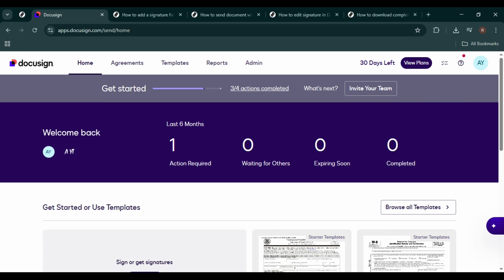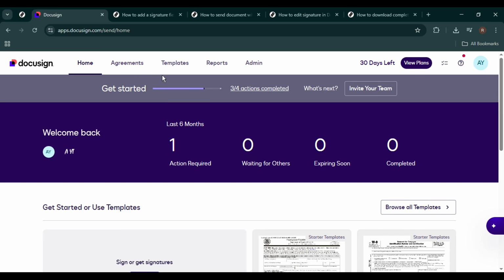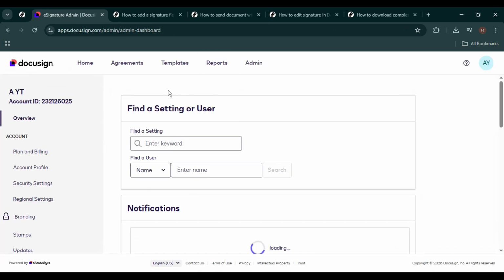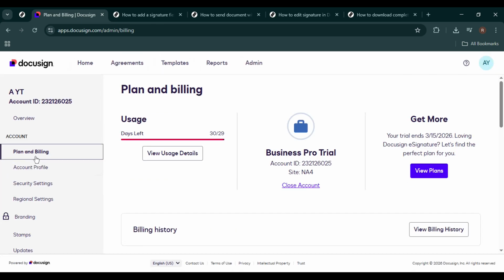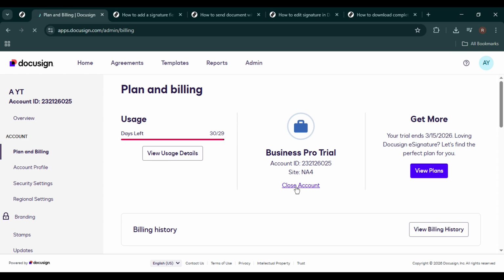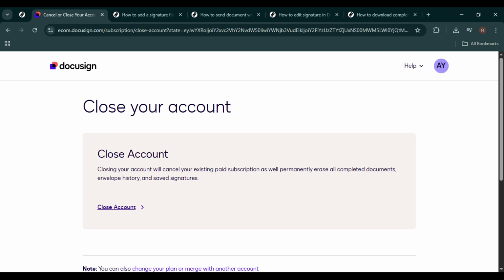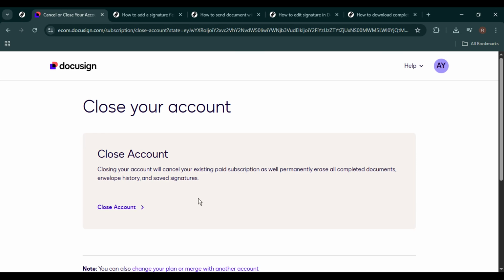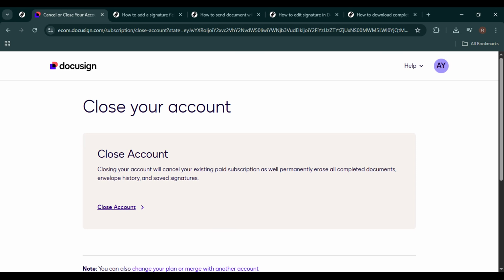How To Cancel DocuSign Subscription (2026 Easy Guide)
Learn how to cancel your DocuSign subscription step by step using the Admin and Plan & Billing settings. This quick guide shows exactly where to click to close your account properly.

Timestamps:
0:00 Introduction
0:30 Go to DocuSign & Log In
0:45 Click on Admin
1:10 Open Plan and Billing
1:40 Click Close Account
2:10 Confirm Close Account